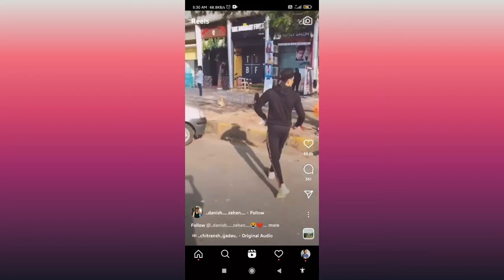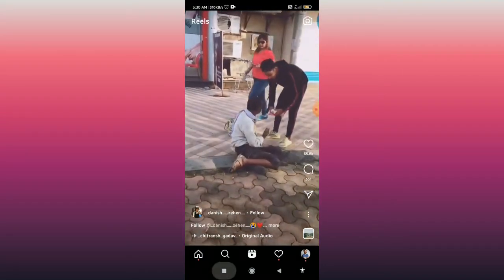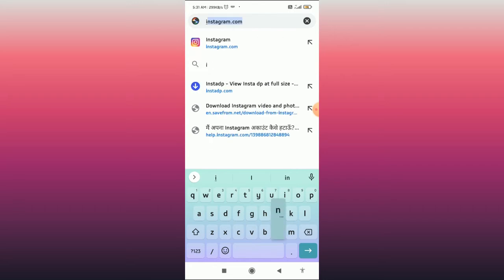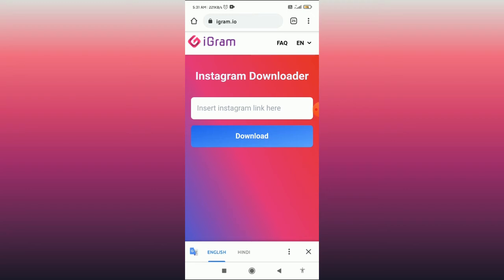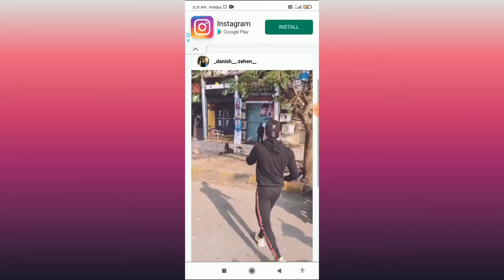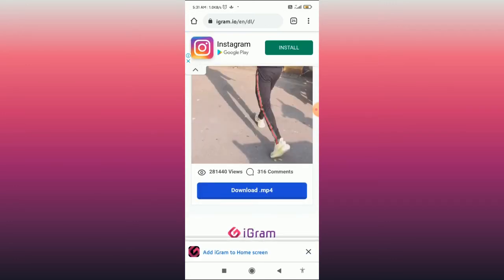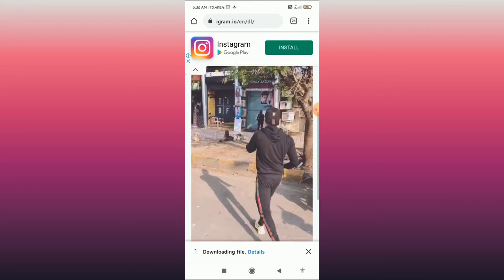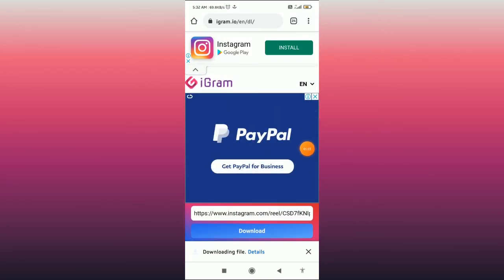How to Download Any Instagram Reels Videos to Your Gallery ! Simple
How to Download Any Instagram Reels Videos to Your Phone ! Simple

0:00 Intro
0:05 Download Any Instagram Reels Videos to Your Gallery

,Noteartener,note artener,